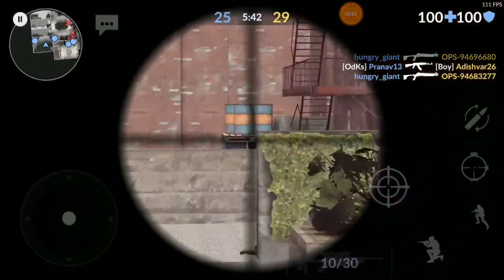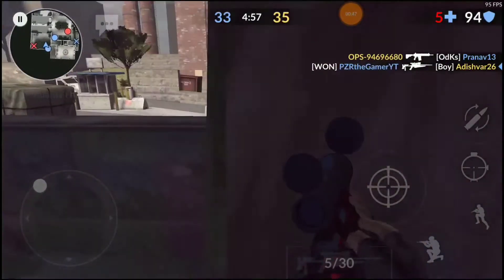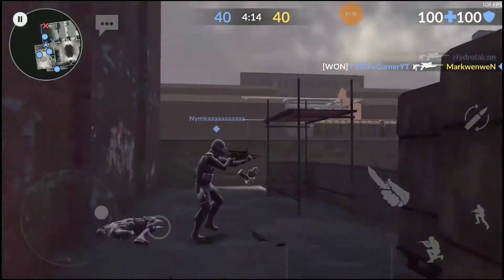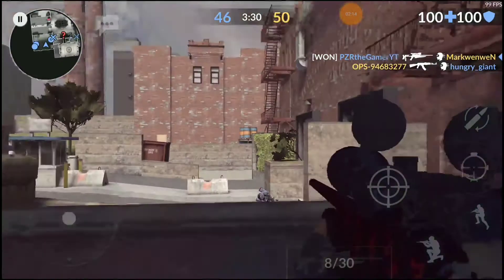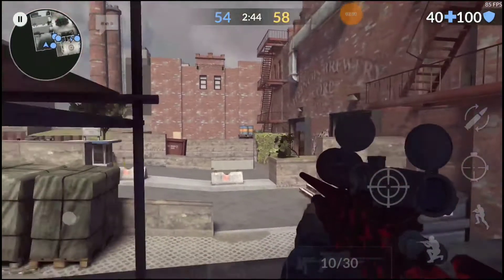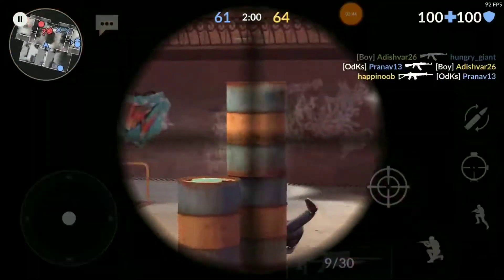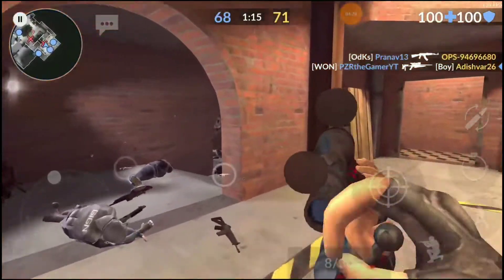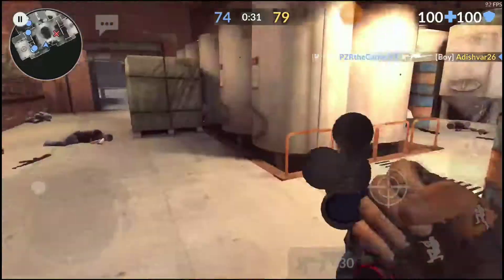SNIPER HARDSCOPING TUTORIAL!!!(Tutorial for Cops)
In today's video, i show you how to hardscope! After hardscoping you can move on onto other types of scoping but you have to know the foundation of scoping first so here it is!!

My discord tag: PZRtheGamerYT#5929

Xbox live gamertag: PZRDABEAST

Critical Ops IGN: PZRtheGamerYT (Main)

                           OPS-64284792(Smurf)

YouTube Schedule

Monday: Rainbow Six Siege

Tuesday: Critical Ops

Wednesday: PUBG Mobile

Thursday: Random Games

Friday: Asphalt 8:Airborne

Saturday: Granny/ MCVS

Sunday: Critical Ops Ranked